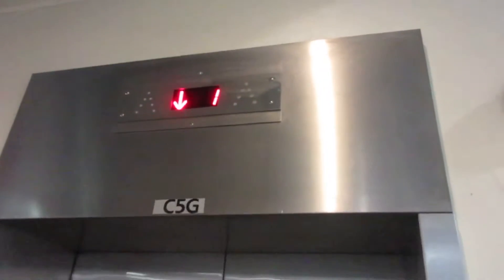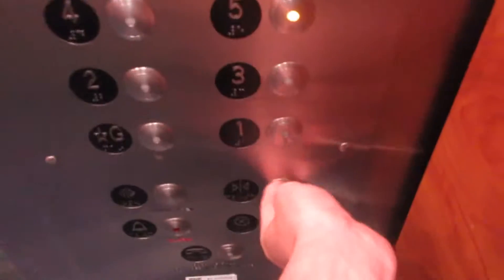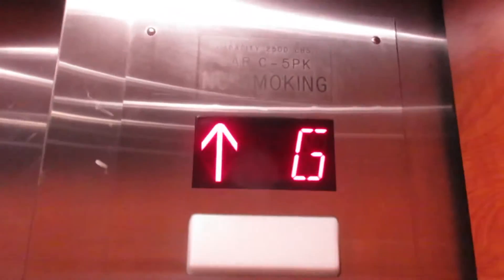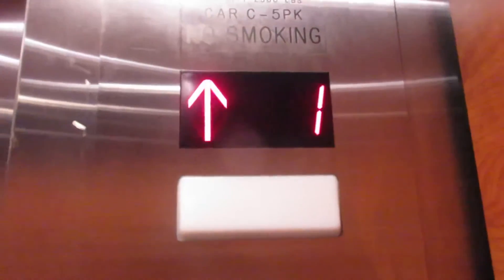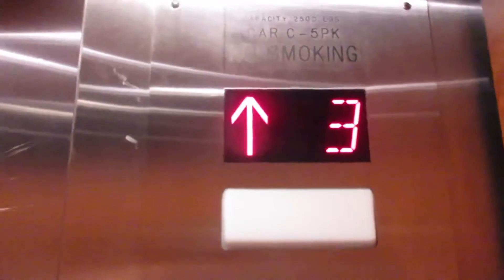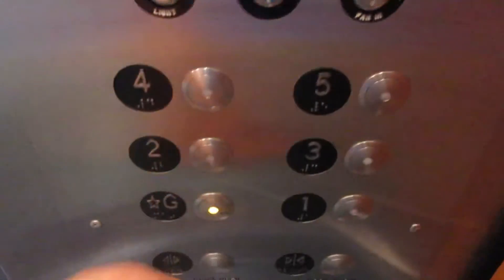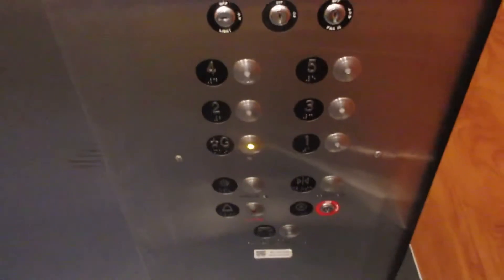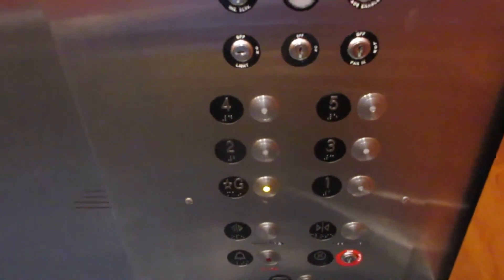Modded Vector Traction Single Elevator Philadelphia Int’l Airport Terminal C Garage- Philadelphia PA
Installed 1980s

Modernized c. 2016

This is the one near Bag Claim Carousel 17